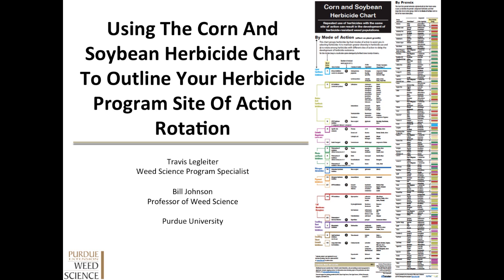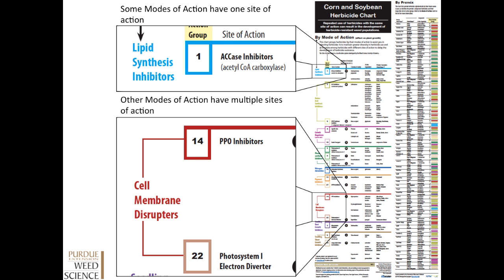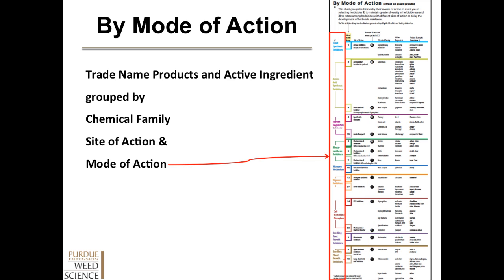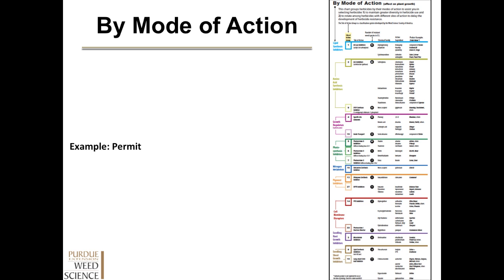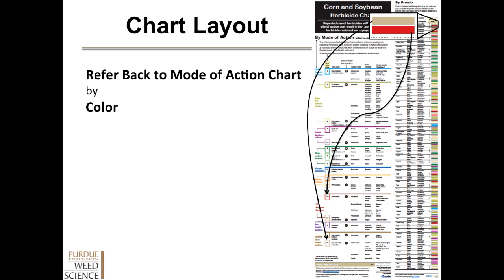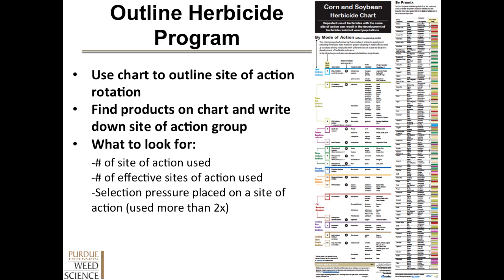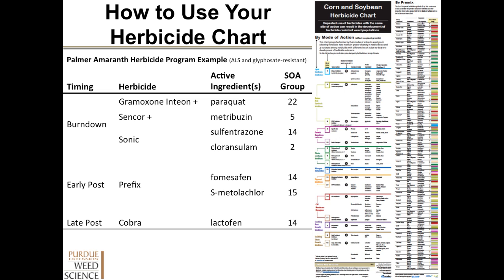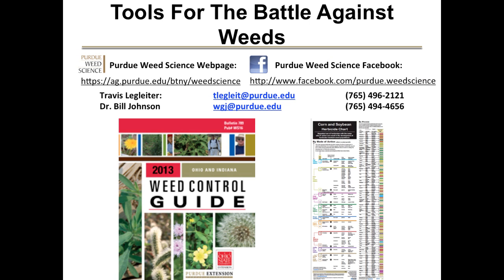How to Effectively use the Corn and Soybean Herbicide Chart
A review of the layout of the regionally distributed Corn and Soybean Herbicide Chart and how the Purdue Weed Science group is encouraging producers to use the chart to maximize their site of action rotation.